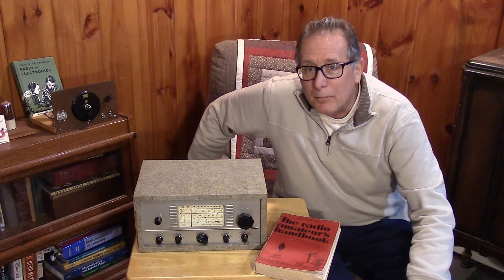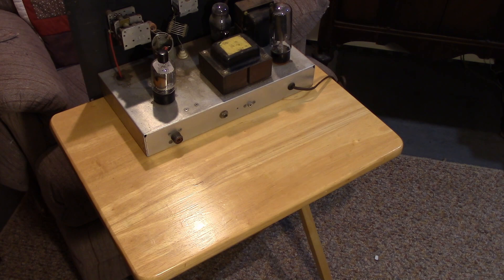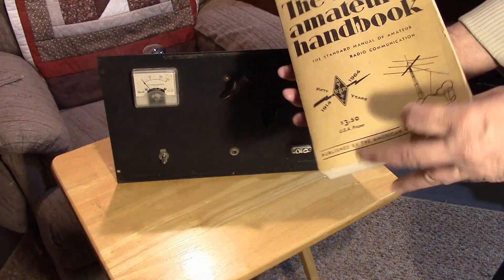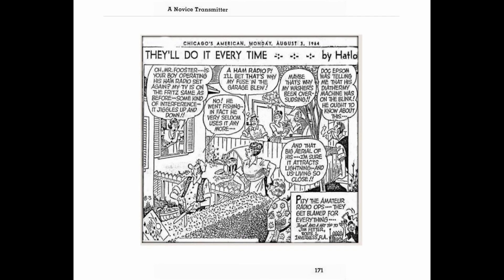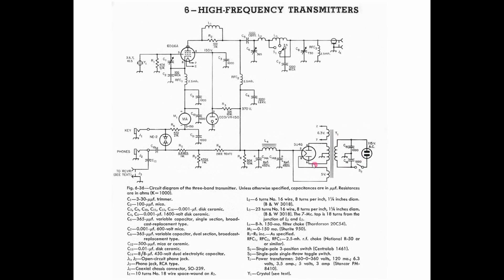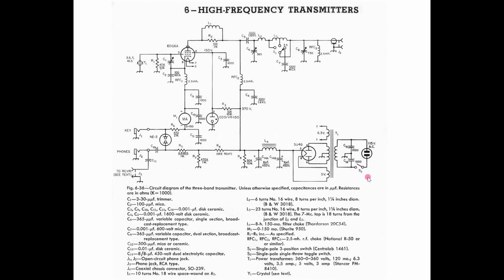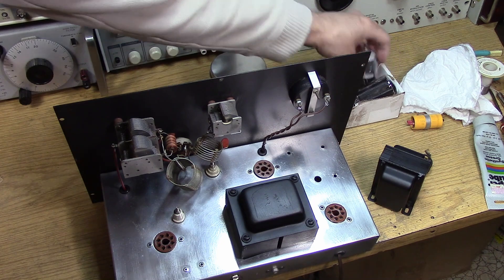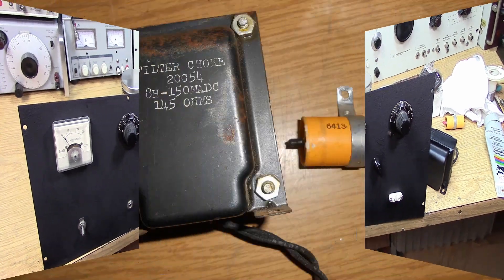Handbook Novice Transmitter Part 1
I Found a classic homebrew Novice Transmitter at the Ham Flea that is exactly built to the ARRL Handbook 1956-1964 Instructions! Let's take a look and see what we can do to get it on the air. This was also my first home built transmitter project attempt in 1973, so I am familiar with the set.